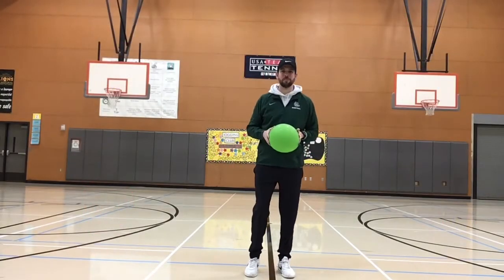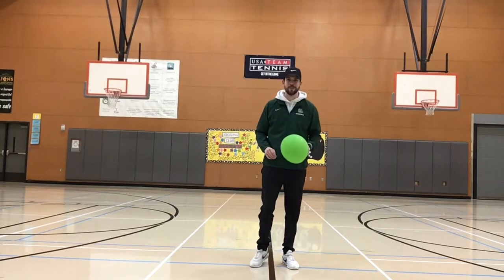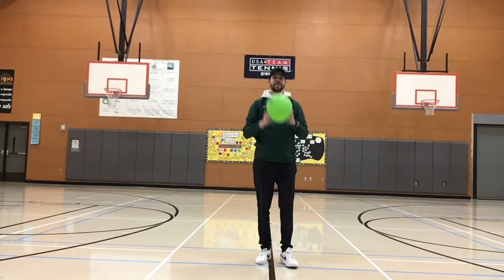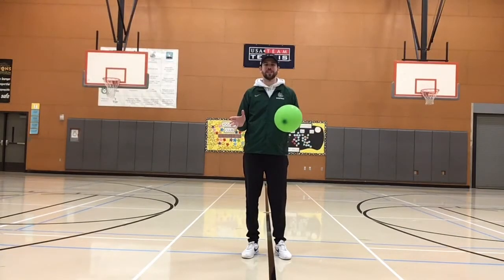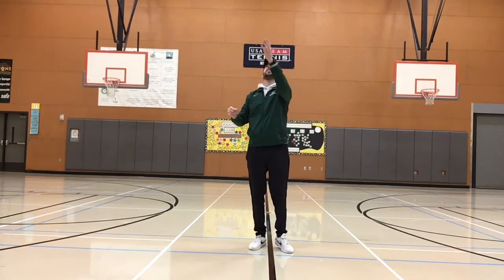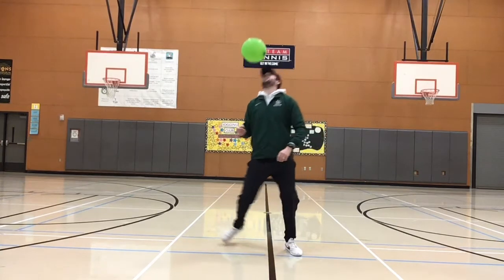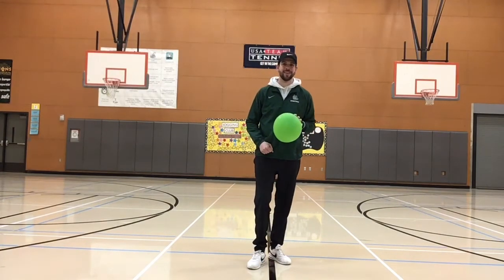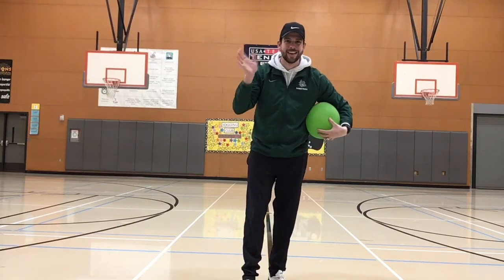Balloon Volleying Challenges